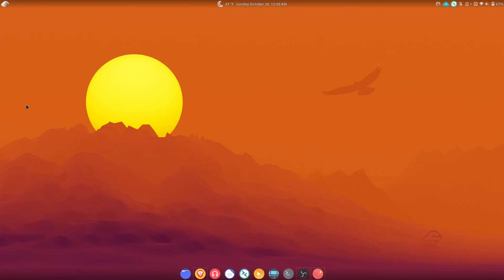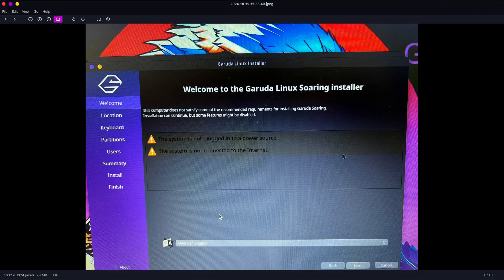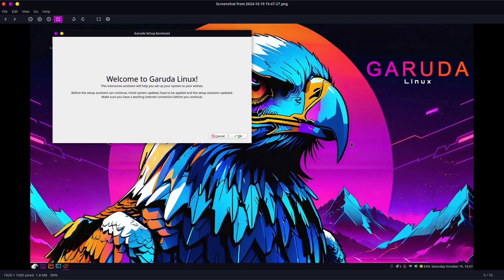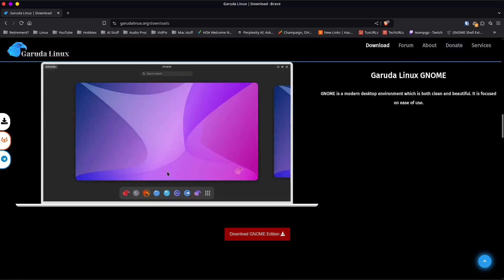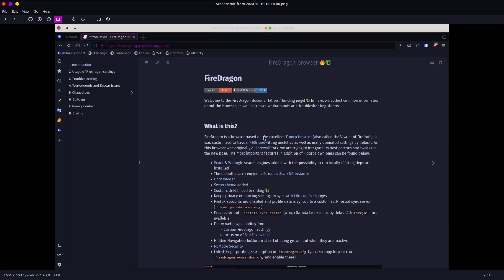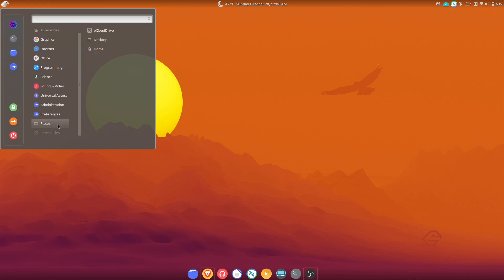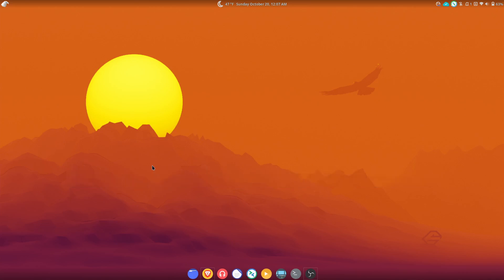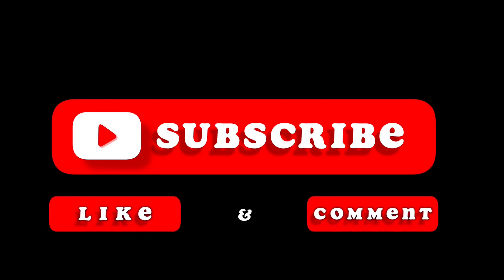Looking at Garuda Linux Cinnamon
Another distro swap for yours truly. This time around it's Garuda Linux, which is an Arch-based distro.